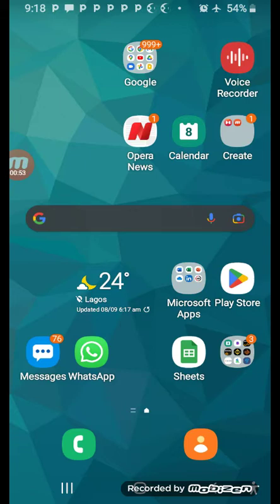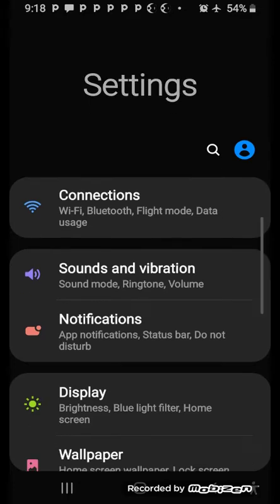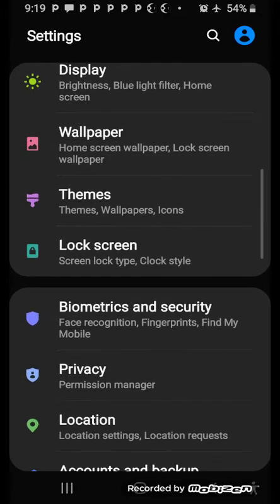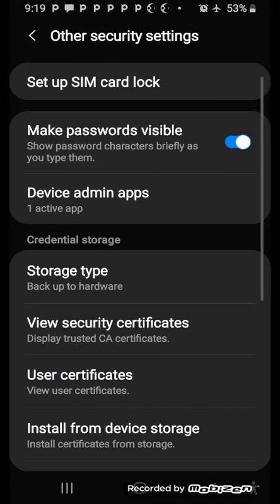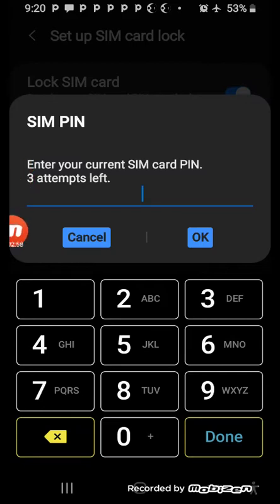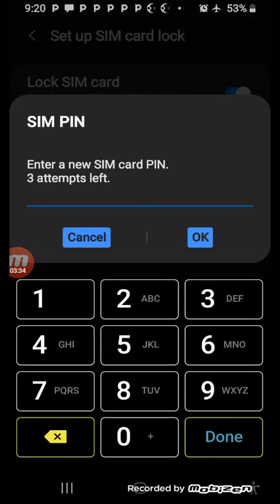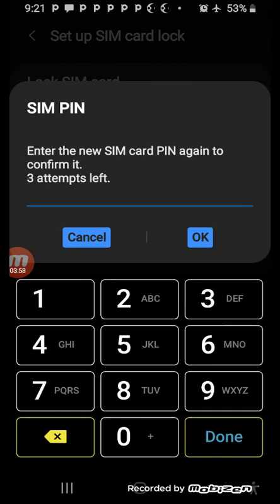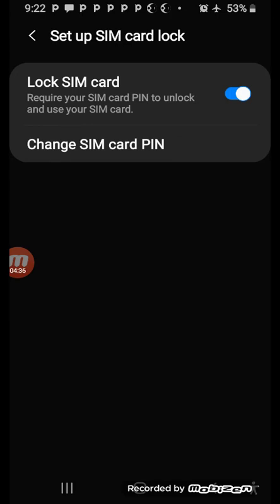How to Protect Account details before Phone gets stolen || SIM card lock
DIYs: Tech Videos | YouTuber | Geek | Consumer Electronics | Craft Head | Internet Personality